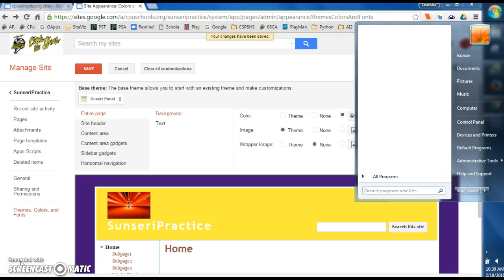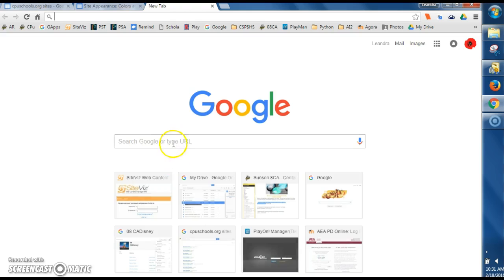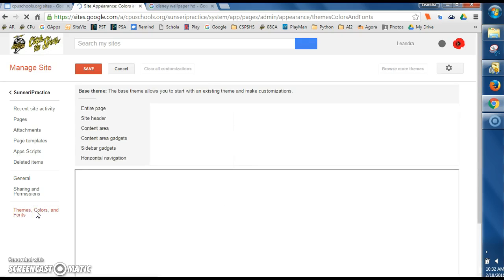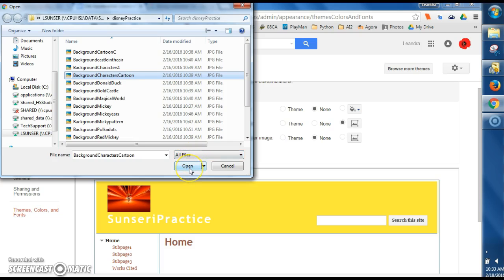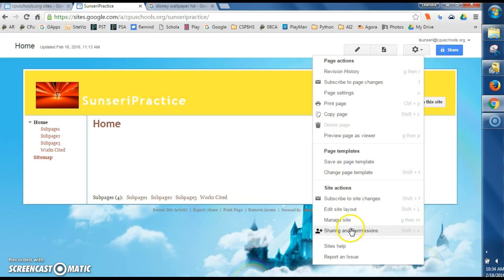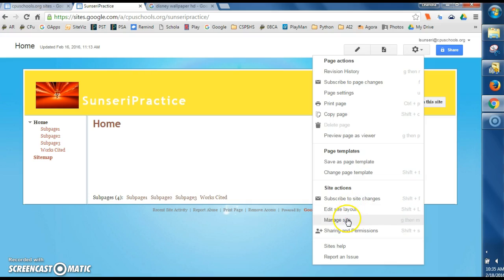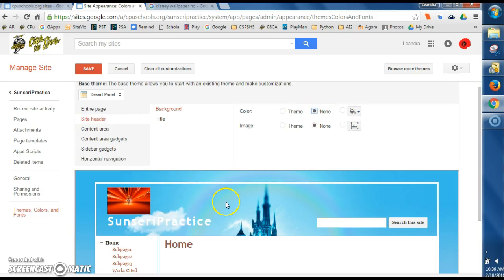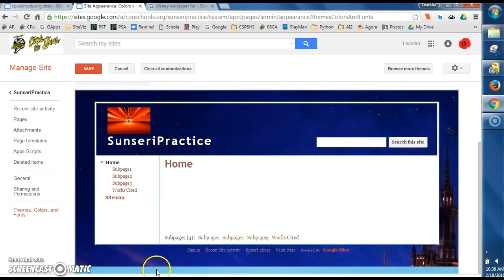Google Site Background Images